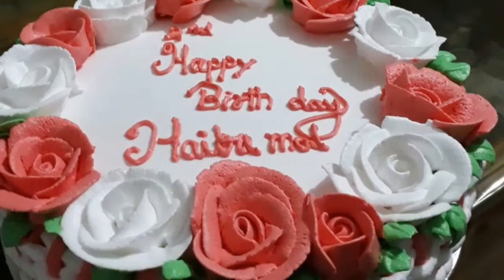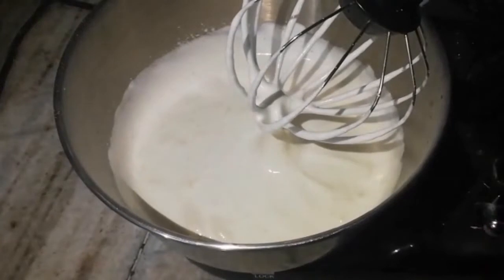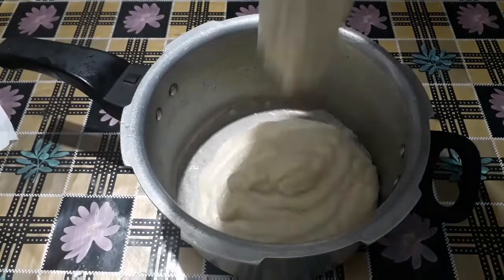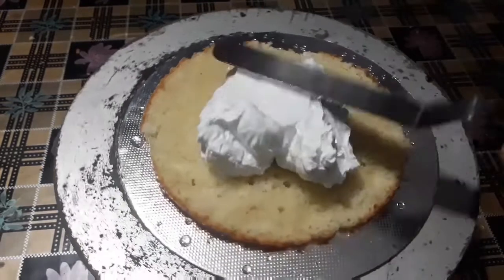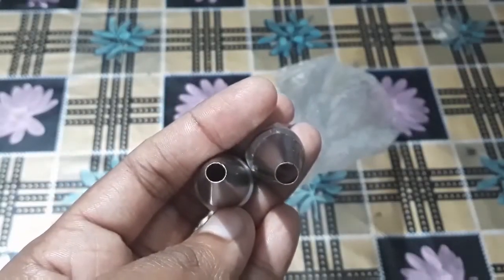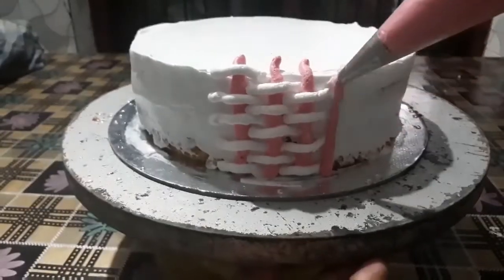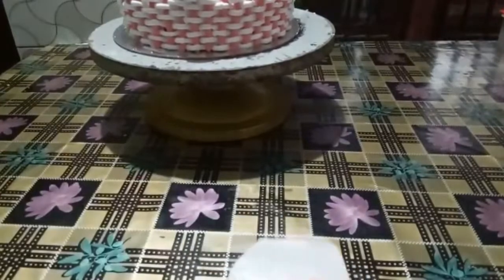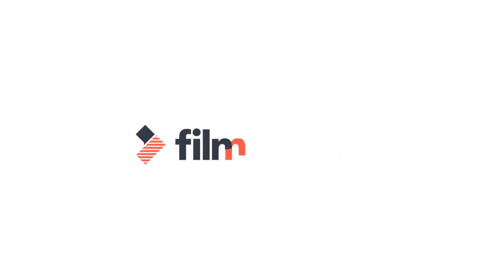Vanila spong cake recipe ( without oven) with flower basket cake in malayalam by kannur taste world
Maida   1cup
Baking pwdr  1/2 tsp
Egg     4
Sugar 3/4
oil  2 tblsp
vanile essence   1/2 tspn
wipping cream    11/2 cup
Gel coller   as requard